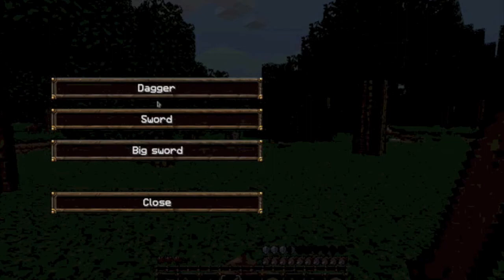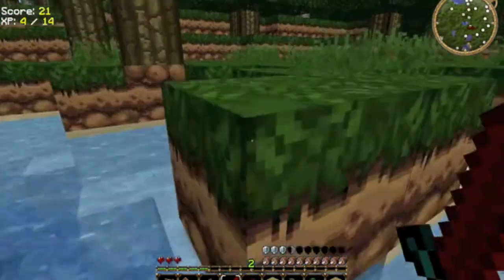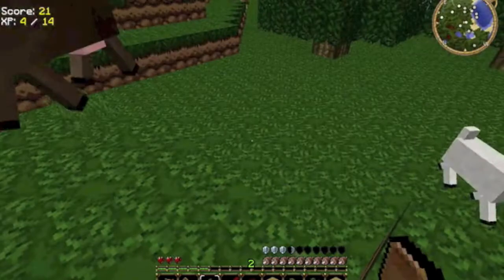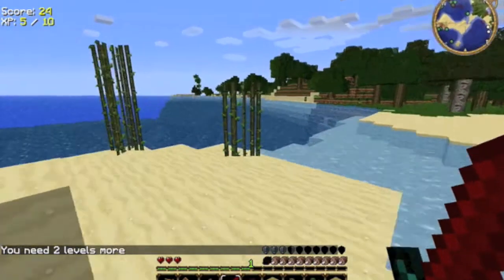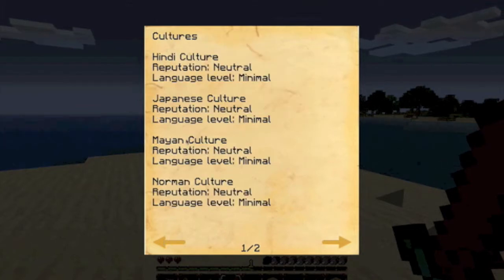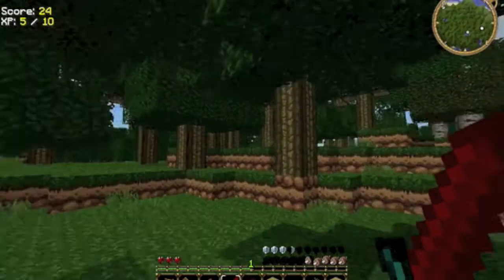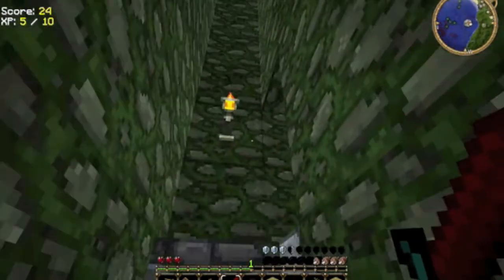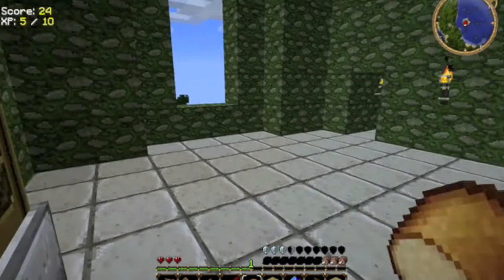Yogbox: 1#, "TERRIBLE TOWER!"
The music in the beginning was "Lehmber" by Sauk Ni Kamm

And in the Tower scene, was by JAMES Q. "SPIDER" RICH Yakety Sax